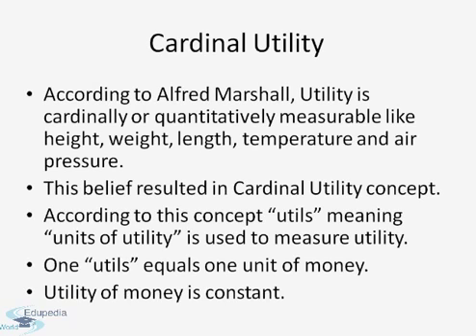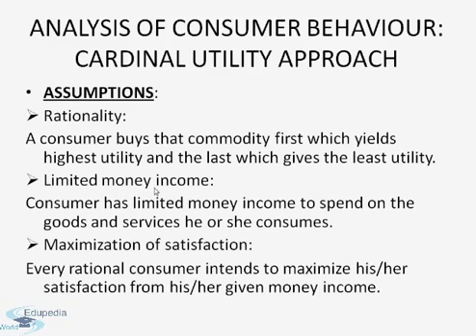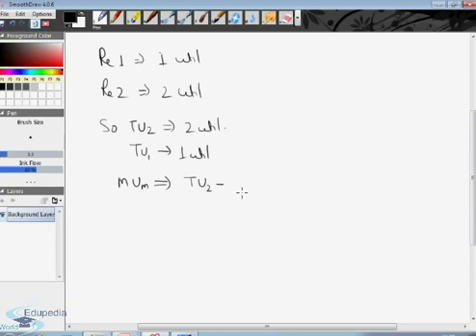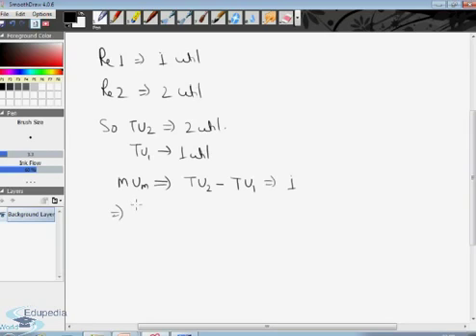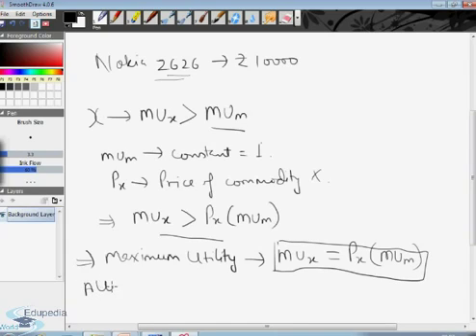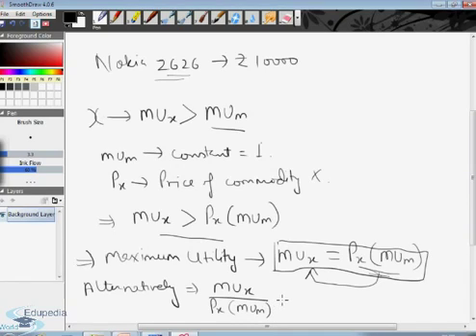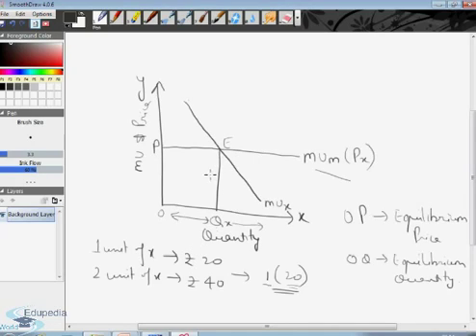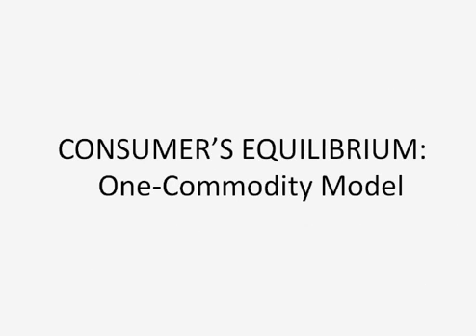Cardinal Ordinal Concept of Utility One Commodi